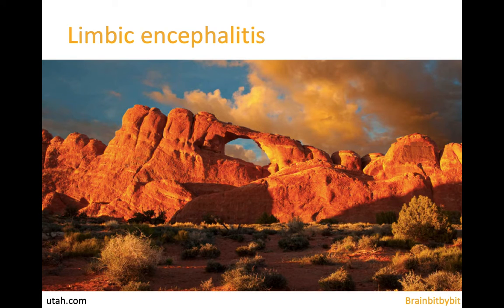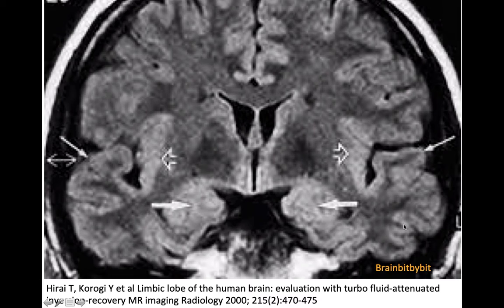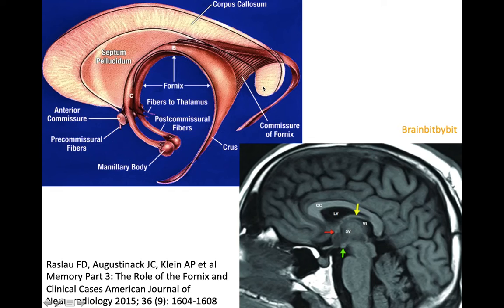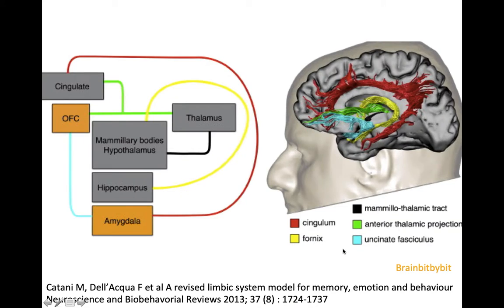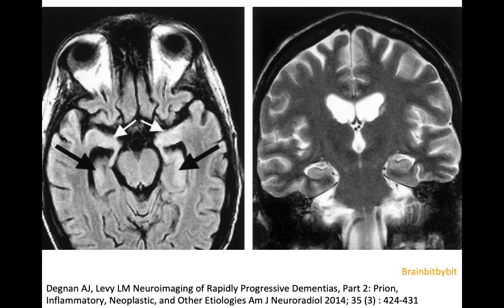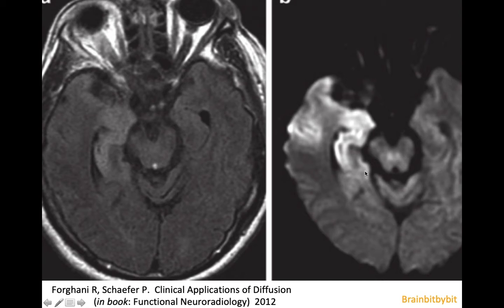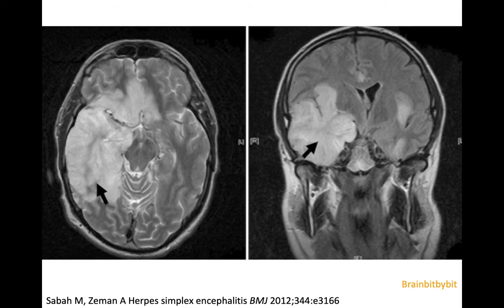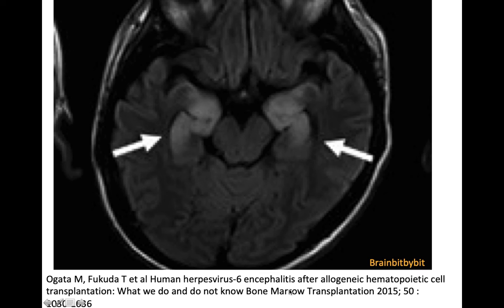17. Limbic encephalitis; anti-NMDA, paraneoplastic, herpes encephalitis, HSV1, HHV6, MRI